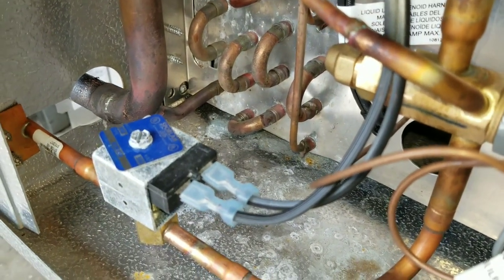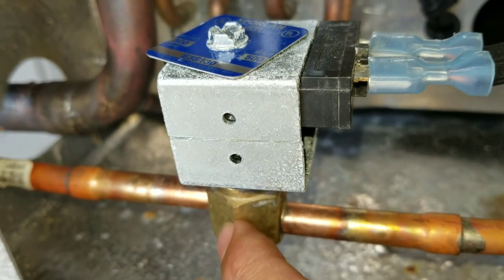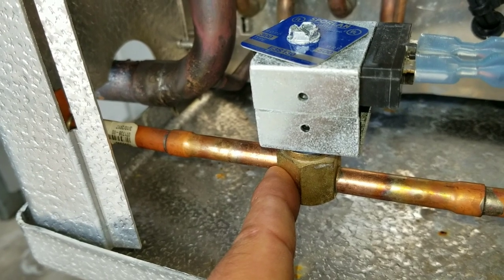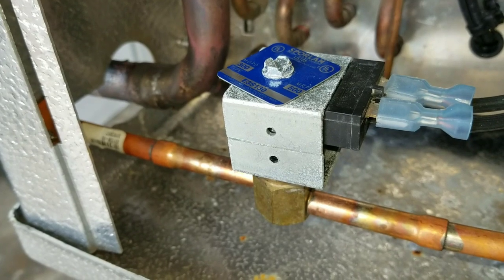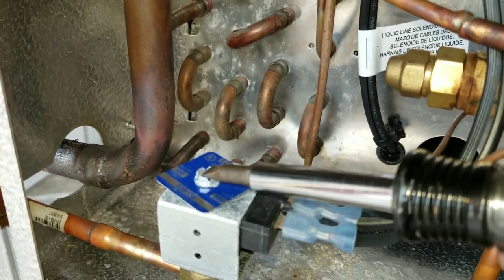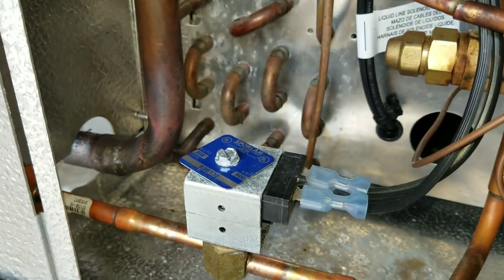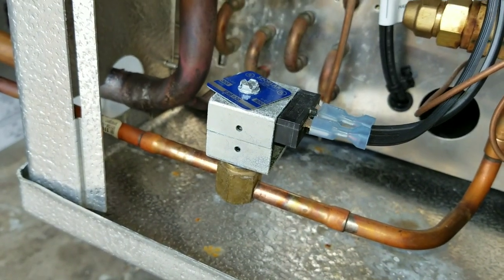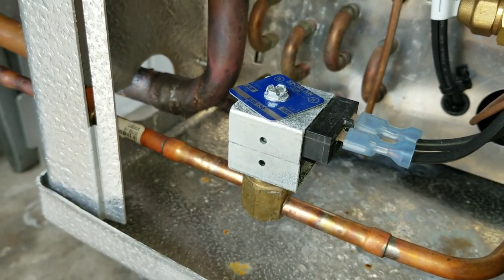Walk- In Cooler / Freezer liquid line Solenoid Valve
Operation of liquid line Solenoid Valve on walk-in refrigeration.